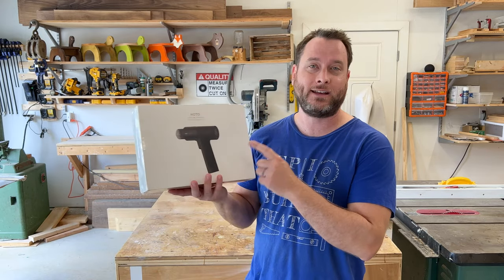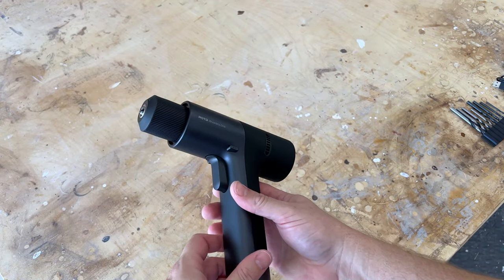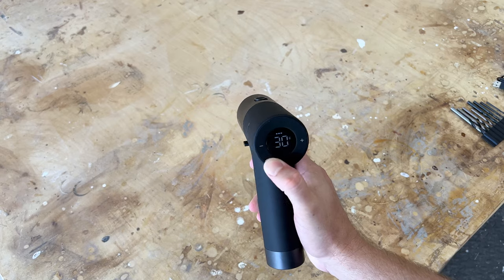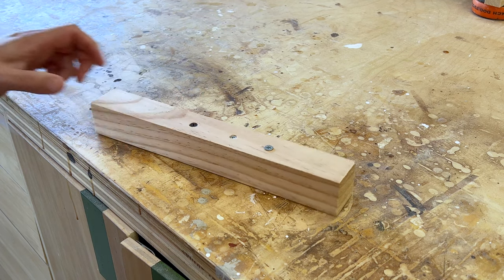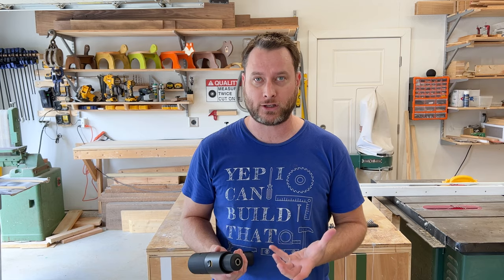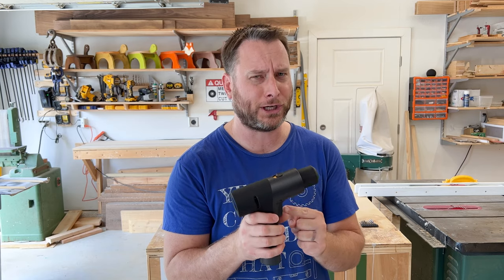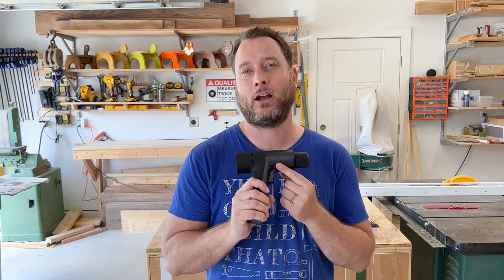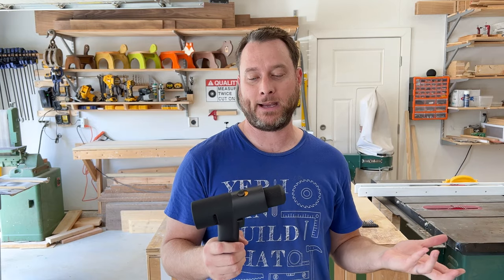If Apple Made A Cordless Brushless Drill | Woodworking Tool Review Tuesday | HOTO 12v Drill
If Apple made a cordless brushless drill this would be it! In this Tool Review Tuesday episode I will be unboxing and reviewing the. HOTO Cordless Brushless 12v Drill. I will share with you my unbiased review and thoughts on this drill. What is is good, what is bad, who is this drill for and should you buy it or skip it. I will answer the questions and does this drill have a place in your home or wood shop.

🧰  TOOL

📖  CHAPTERS

0:00 What is the tool
0:53 What is inside the box
2:05 The drill overview
3:30 Soft Pine TEST
3:35 Plywood TEST
3:40 MDF TEST
3:43 Walnut TEST
3:50 Hard Maple TEST
3:55 Screw TEST
5:15 Torque TEST
5:53 Size Comparison
6:02 Thoughts on Design
6:30 What I don't like
8:15 What is the drill good for
8:40 What it shouldn't be used for
9:21 Can it survive a drop
10:13 This would be perfect for

🎵 MUSIC

📹  FILMING EQUIPMENT